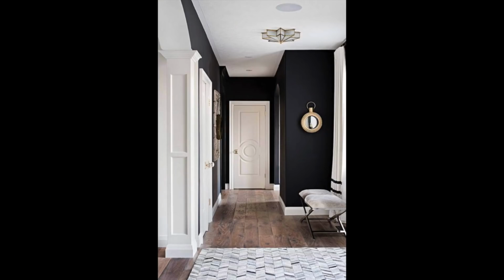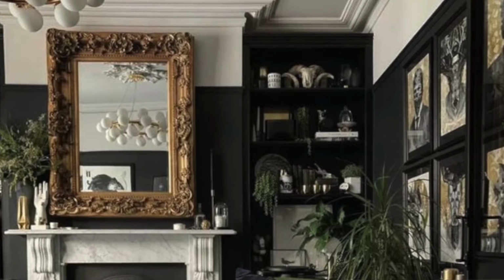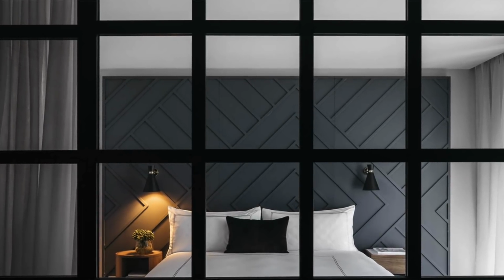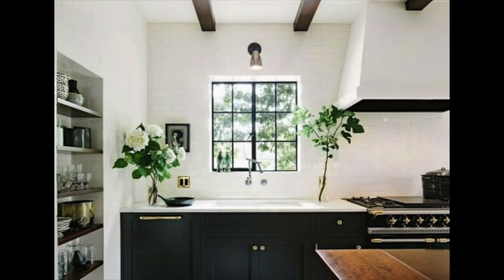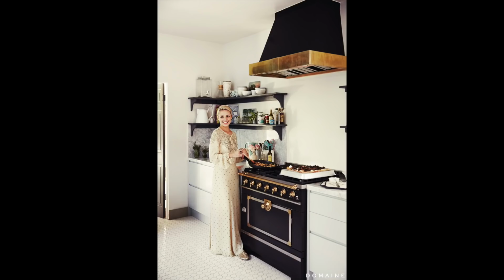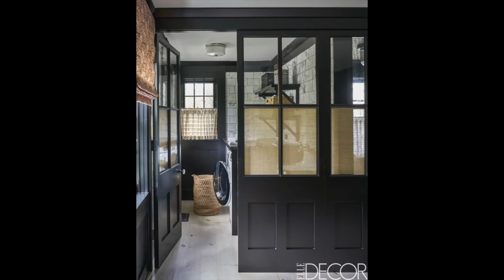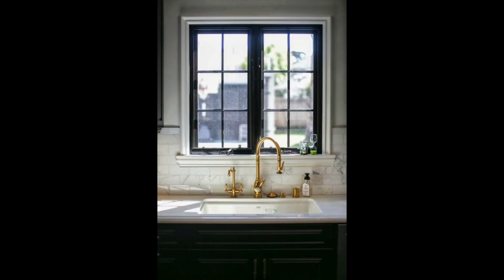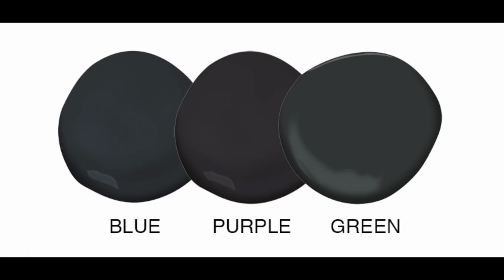How to Decorate with Black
have you tried to incorporate black accents into your interior design?  Use these tips to make sure it looks on trend.

S H D   P R O D U C T S

F E A T U R E D   S O U R C E   P H O T O S
| Black Accent Wall